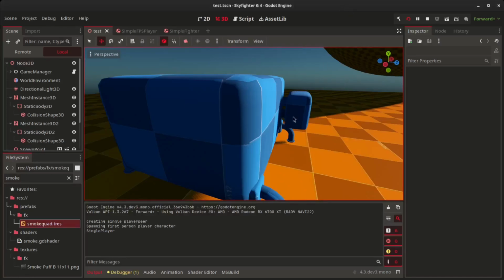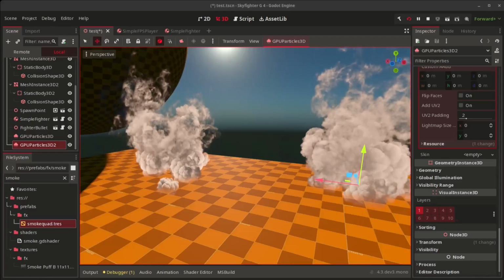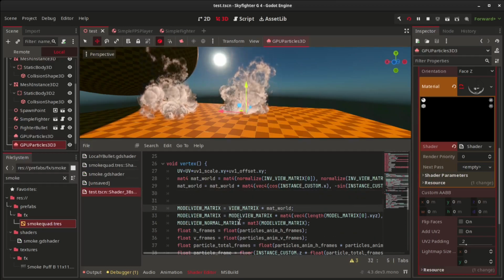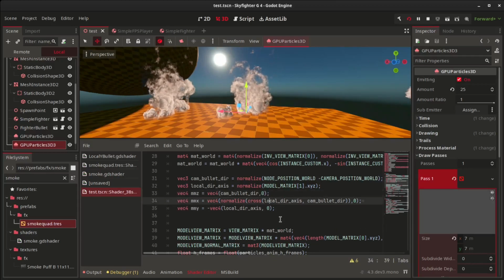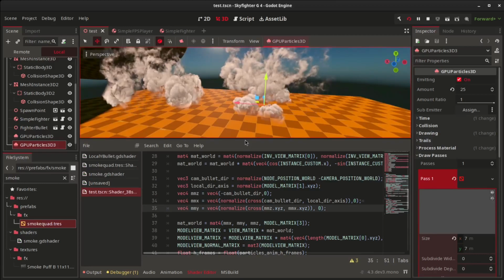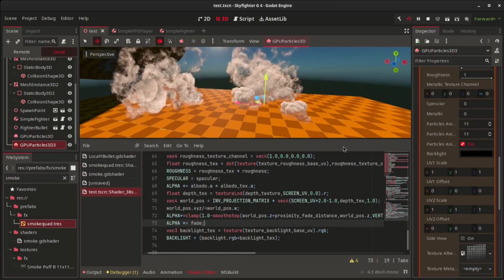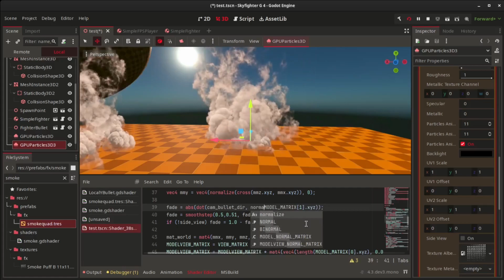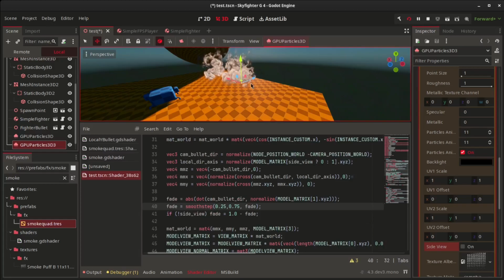Local space billboard smoke.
In this video we will go through how to make local space smoke that doesn't rolls with the camera in Godot 4. This can be used for smoke and clouds in flight simulators.